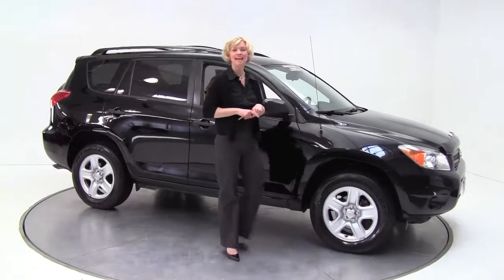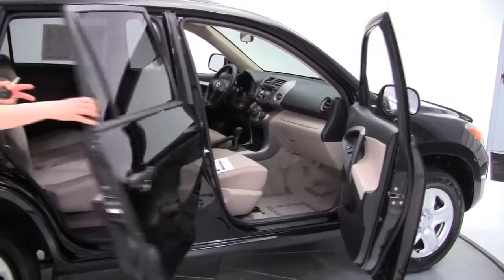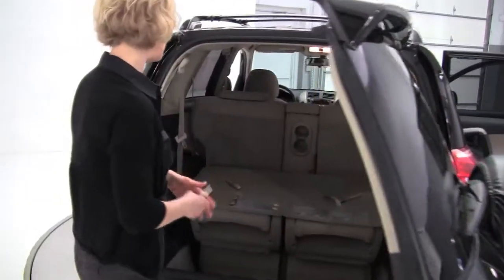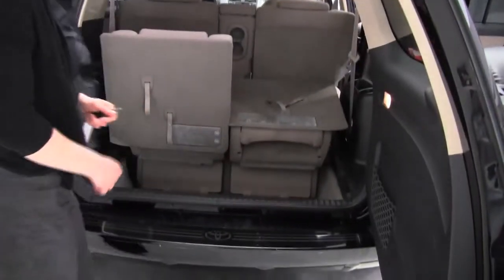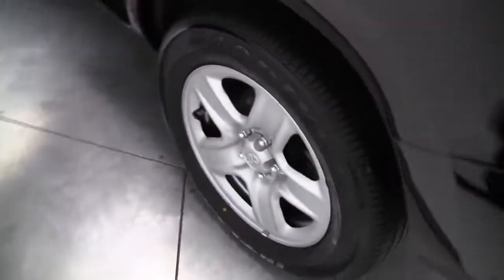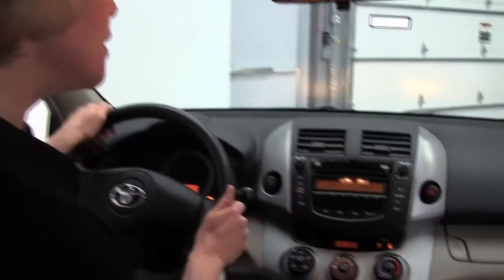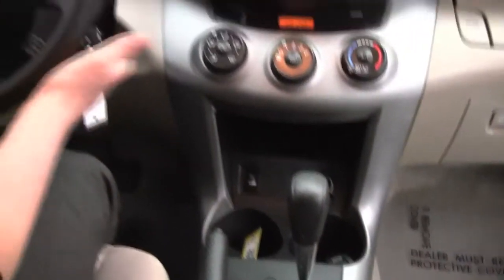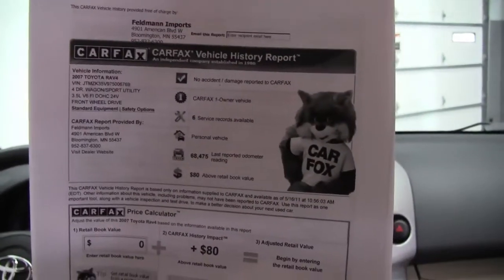2007 Toyota Rav4 Feldmann Nissan Bloomington Minneapolis MN Used Walk Around N6440A